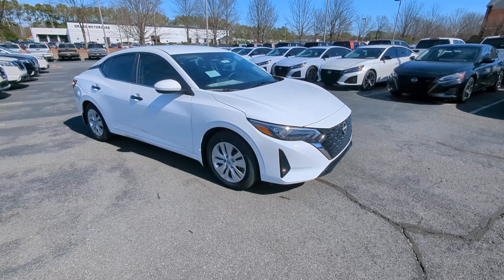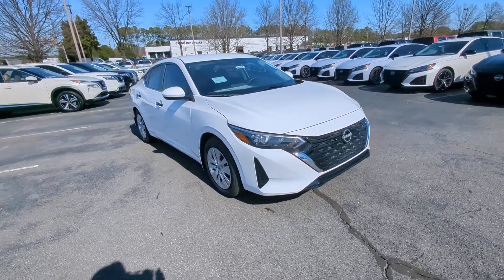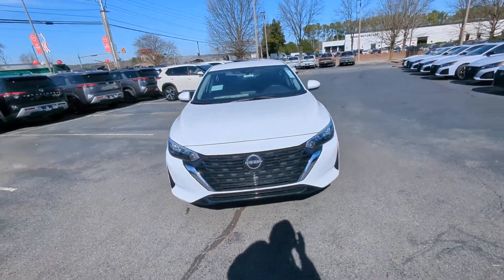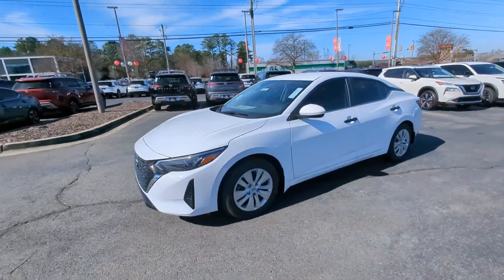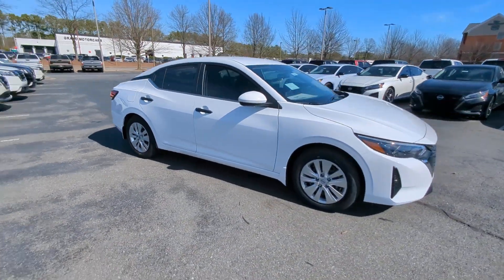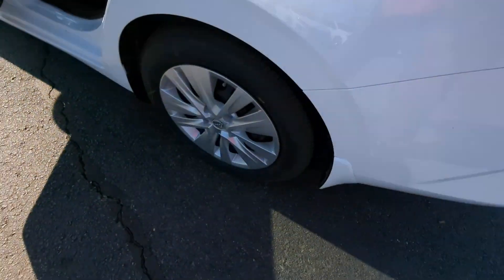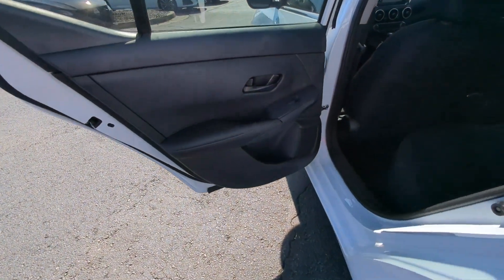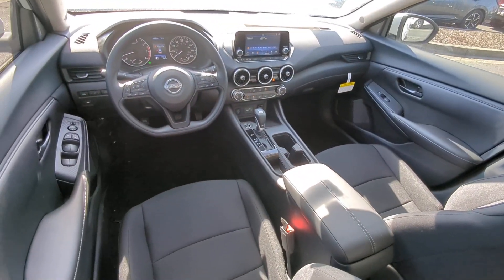2024 Nissan Sentra Kennesaw, Marietta, Smyrna, Woodstock, Atlanta, GA 240371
Fresh Powder New 2024 Nissan Sentra S available in Kennesaw, Georgia at Town Center Nissan. Servicing the Marietta, Smyrna, Woodstock, Atlanta, GA area.

2310 Barrett Lakes Blvd NW

$865 off MSRP!brbrFresh Powder 2024 Nissan Sentra S 4D Sedan 2.0L I4 DOHC FWD CVT with Xtronicbr30/40 City/Highway MPGbrbrCVT with Xtronic Charcoal Cloth 16 Steel Wheels w/Full Wheel Covers 4 Speakers ABS brakes Air Conditioning AM/FM radio Auto High-beam Headlights Blind Spot Warning Body Colored Splash Guards (4-Piece) Brake assist Bumpers: body-color Carpeted Floor Mats w/Trunk Mat Clear Rear Bumper Protector Cloth Seat Trim Delay-off headlights Driver door bin Driver vanity mirror Dual front impact airbags Dual front side impact airbags Electronic Stability Control Four wheel independent suspension Front anti-roll bar Front Bucket Seats Front Center Armrest Front reading lights Fully automatic headlights Illuminated entry Knee airbag Low tire pressure warning NissanConnect featuring Apple CarPlay and Android Auto Occupant sensing airbag Outside temperature display Overhead airbag Overhead console Panic alarm Passenger door bin Passenger vanity mirror Power door mirrors Power steering Power windows Radio data system Radio: AM/FM w/RDS/MP3/Aux-In Rear anti-roll bar Rear Parking Sensors Rear side impact airbag Rear window defroster Remote keyless entry Speed control Speed-sensing steering Split folding rear seat Steering wheel mounted audio controls Tachometer Telescoping steering wheel Tilt steering wheel Traction control Trip computer Variably intermittent wipers CVT with Xtronic Charcoal Cloth.brbrWe are the only Nissan Dealer in Georgia to be awarded the Global Award of Excellence in 2020!!!brbrCome visit the #1 Nissan Volume Dealer from 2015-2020!!!